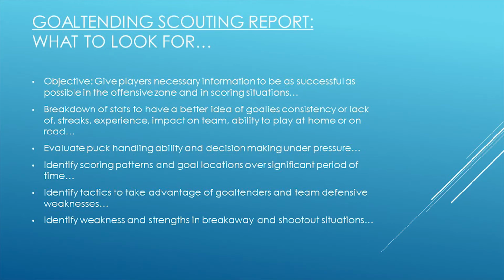Frantz Jean - Goaltending Scouting Report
Ice Hockey Coaching Videos, Tips and Drills from the Pros

Goaltenders have some of the most interesting stories of all. And yeah, it might be because they’re a little off. But more likely it’s because they see the game from a perspective that’s just not normal for regular coaches. In fact, they see so much more of the game because every decision made on the ice by a forward or a defenseman could have an impact on the goalie.

So really, if there’s a coach who knows more about the game than anyone, it’s the coach who sees it from the most stressful possible angles.

The Coaches Site:
Our team at The Coaches Site is comprised of individuals who have first-hand experience with the impact sports can have on the individuals who participate in them.
We are proud to offer a platform that supports coaches and positive competitive culture at rinks around the world.